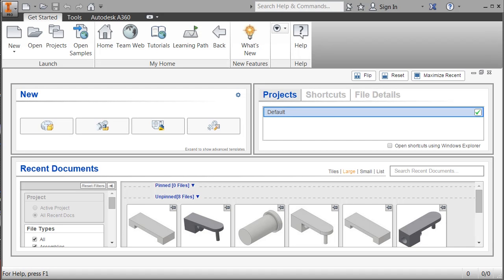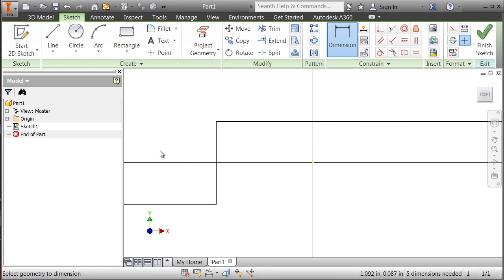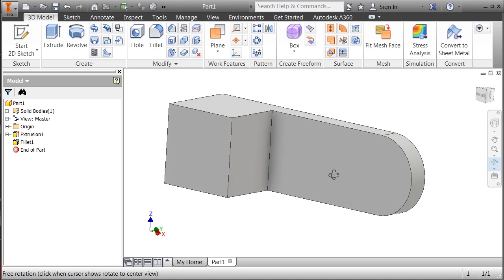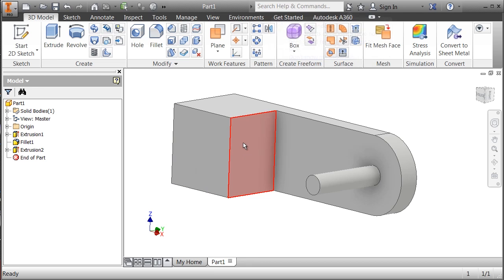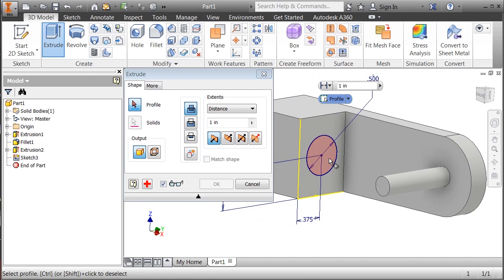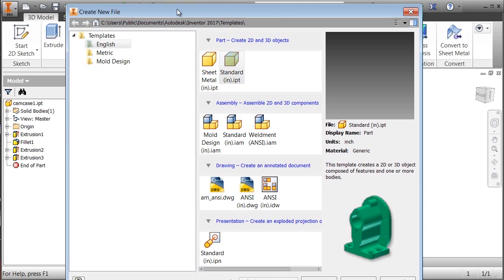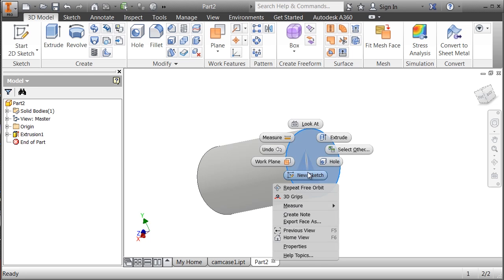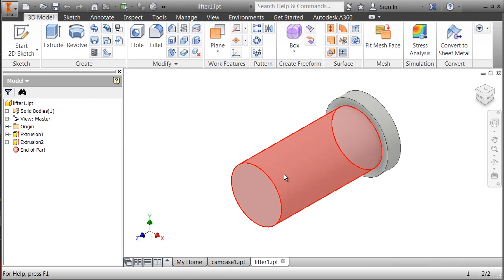Chapter 13 A Introduction to the Design Accelerator